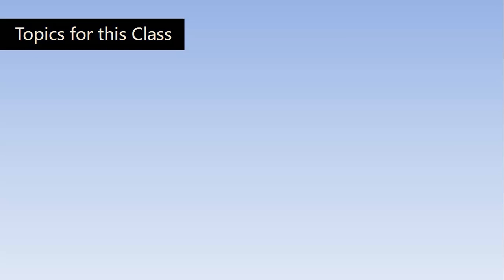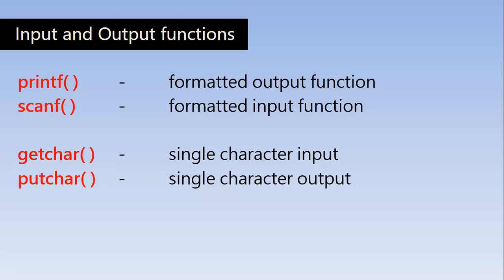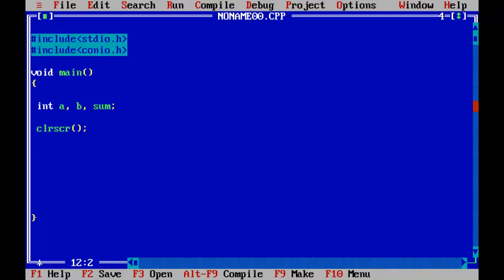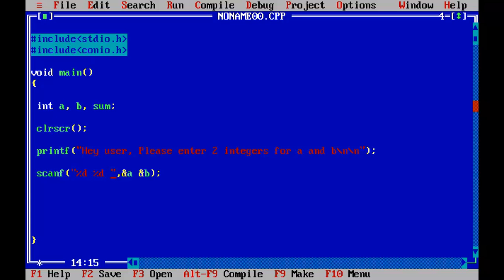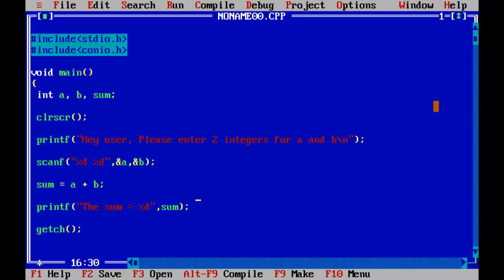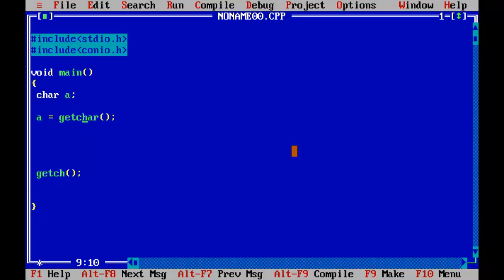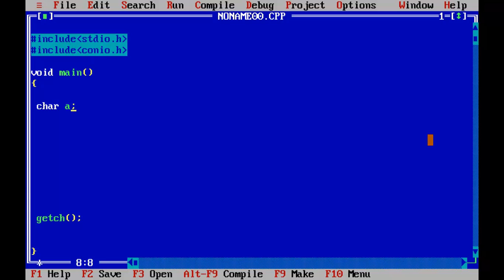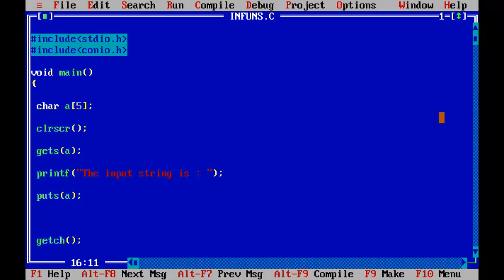C language - Class 5 : Input and Output functions - printf, scanf, getchar, putchar, gets and puts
Input and Output functions :

printf( ) -  formatted output function
scanf( ) - formatted input function

getchar( ) - single character input
putchar( ) - single character output

gets( ) - un-formatted input function
puts( ) - un-formatted output function

All these functions are defined and contained in the "stdio.h" header file.

ankpro
ankpro training
Asp.net MVC
C#
C sharp
Bangalore
Rajajinagar
Selenium
Coded UI
Mobile automation testing
Mobile testing
JQuery
JavaScript
.Net
C
C++
Components of the .Net framework
Hello World
Literal